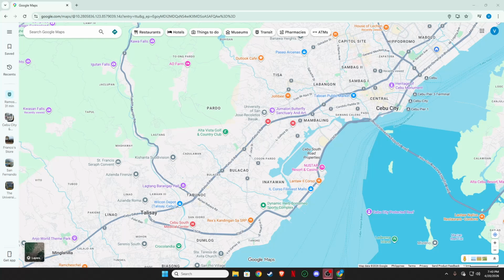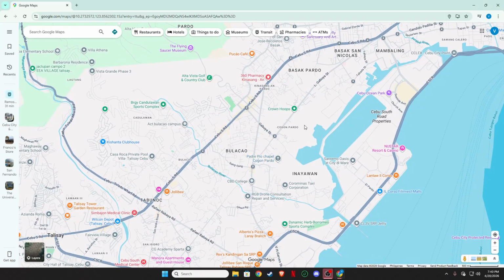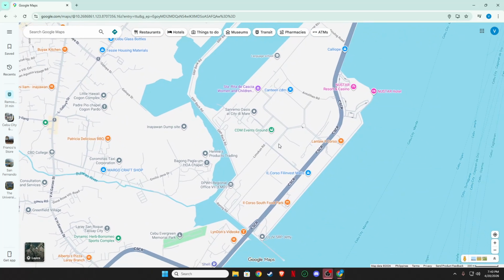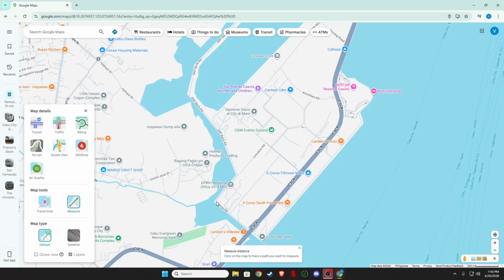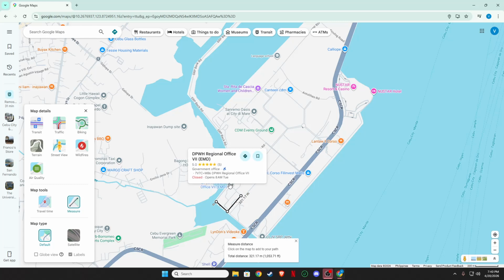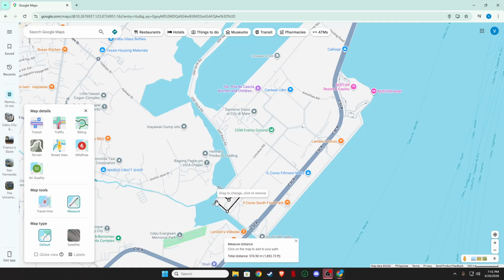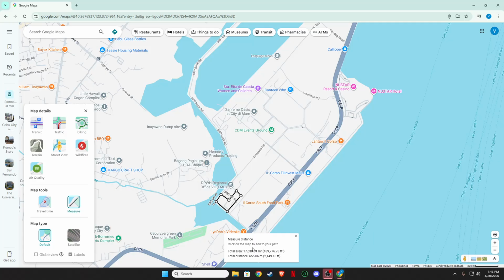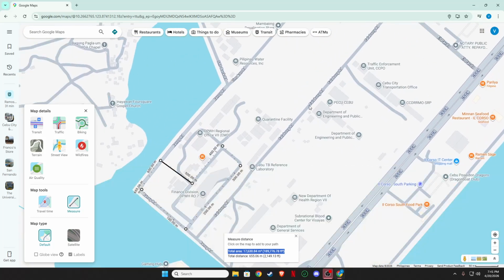How To Measure Area In Google Maps [2026 Full Guide]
How To Measure Area In Google Maps

In this video, we show you exactly how to measure area in Google Maps to accurately determine the square footage or acreage of any plot of land or building footprint. Mastering this measurement tool is essential for planning projects, analyzing real estate, or conducting site surveys without needing specialized external software.

We navigate the precision distance and perimeter tools to define custom boundaries across the map interface. We utilize the point-to-point mapping system to create closed shapes, allowing the platform to automatically calculate the total area and perimeter length. Understanding these spatial analysis features ensures you can extract professional-grade geographical data for personal or commercial use with high accuracy.

Technical Specs:
Software: Google Maps; Feature: Measurement Tools & Spatial Analysis.

How To Measure Area In Google Maps, Google Maps Area Calculator, Measure Distance Google Maps, Google Maps Measuring Tool, Calculate Land Area Google Maps, Google Maps Square Footage, Measure Perimeter Google Maps, Google Maps for Real Estate, Professional Google Maps Tips, Google Maps Spatial Analysis, Map Measurement Tutorial, Measuring Land in Google Maps, Google Maps Desktop Features, Google Maps Mapping Guide, Google Maps Data Accuracy